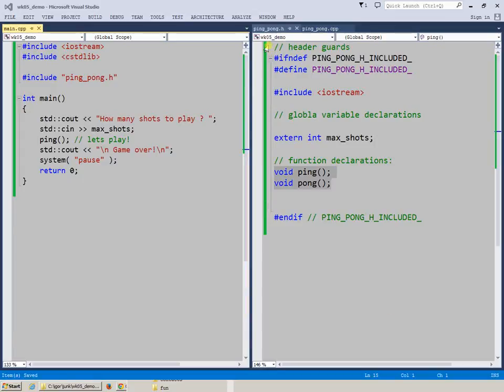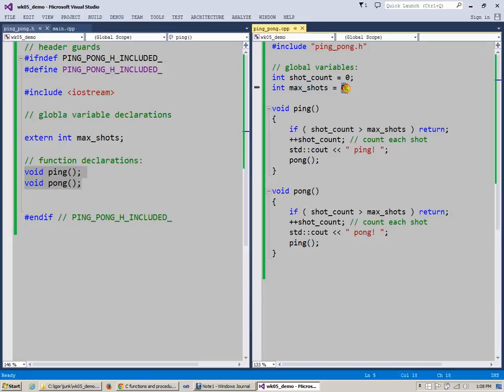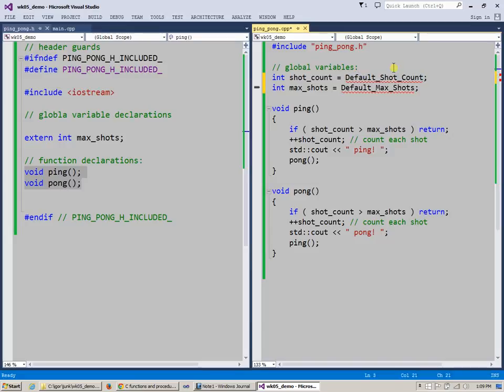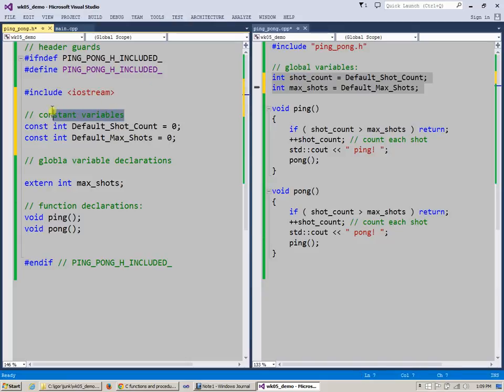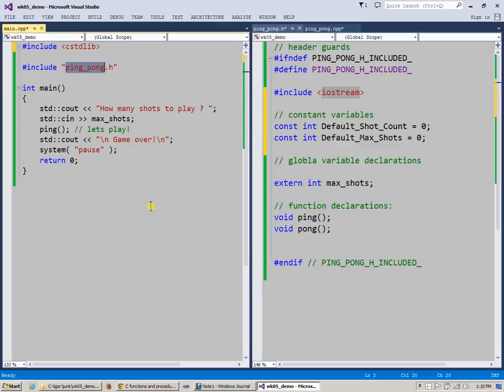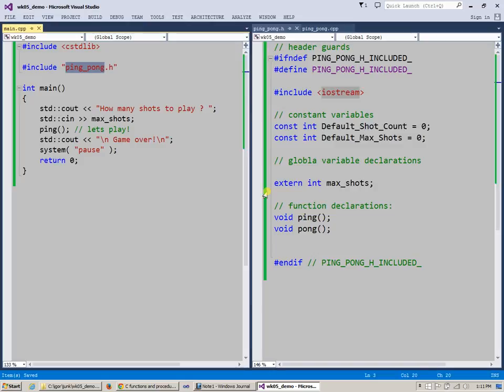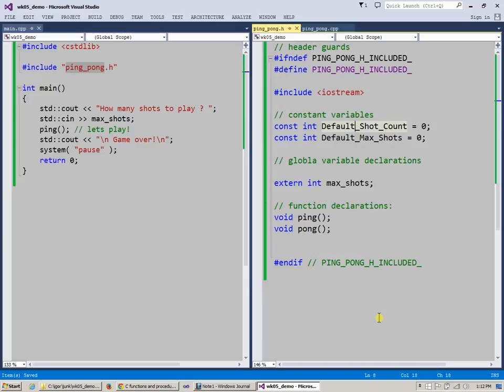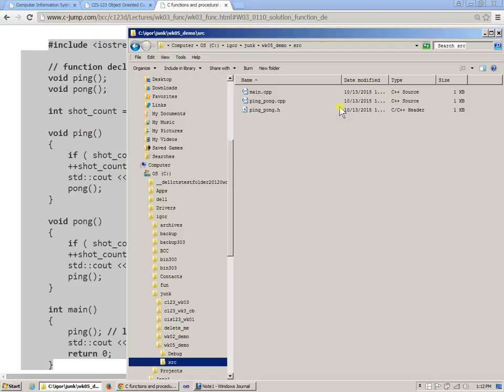Week 05 C++ header files and header guards Part 5